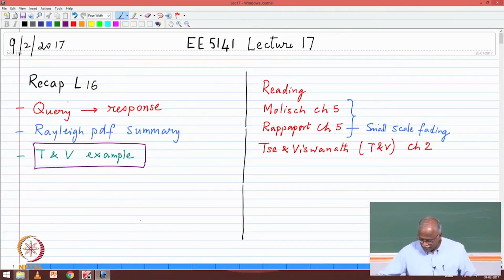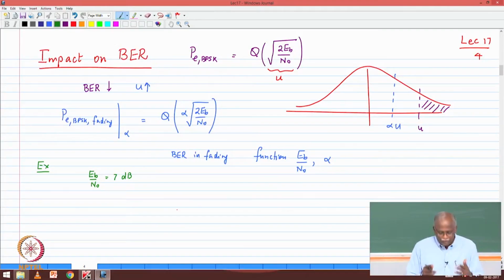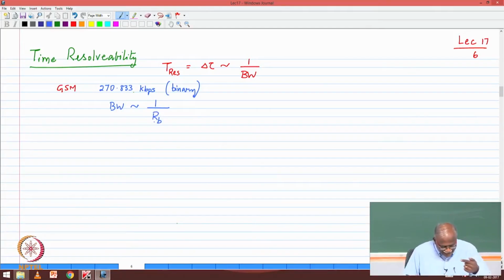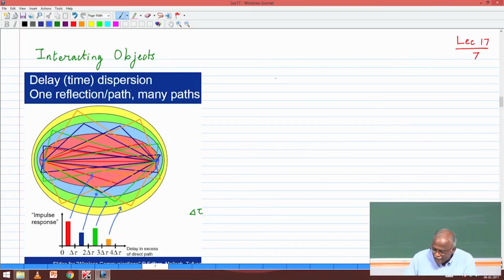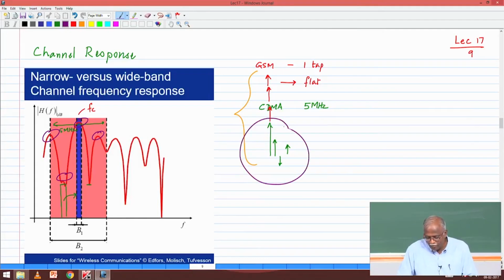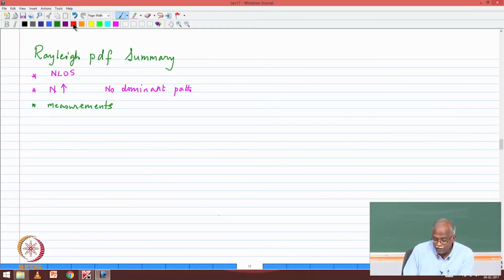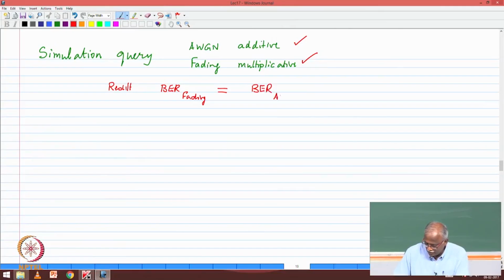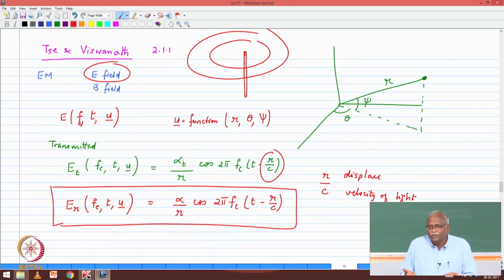BER in Fading, Narrowband vs Wideband Channels